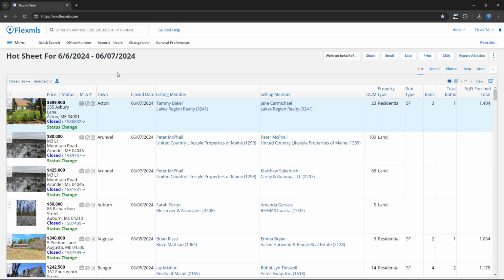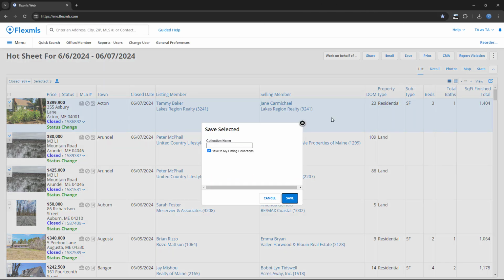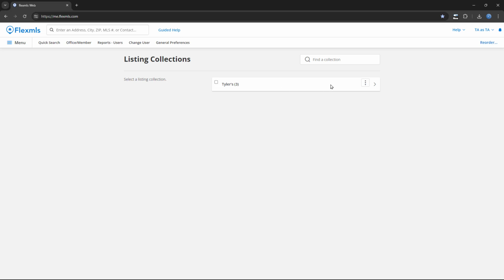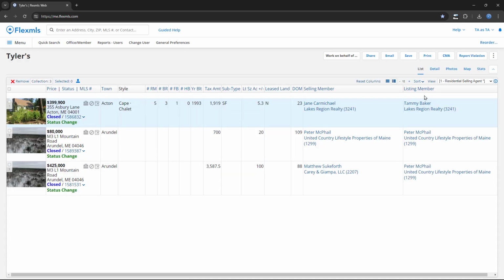Listing Collections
Learn how to use Listing Collections in Flexmls, in under 2 minutes!